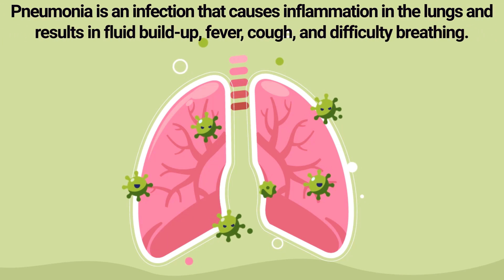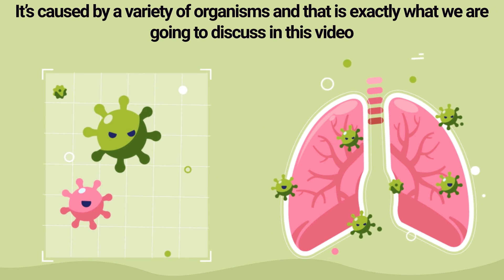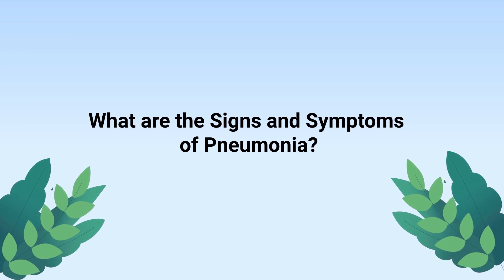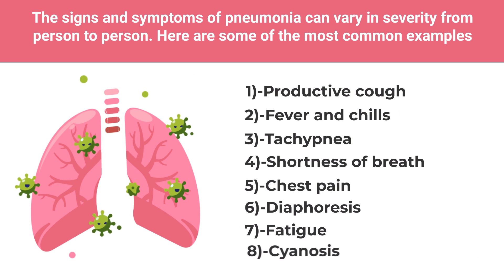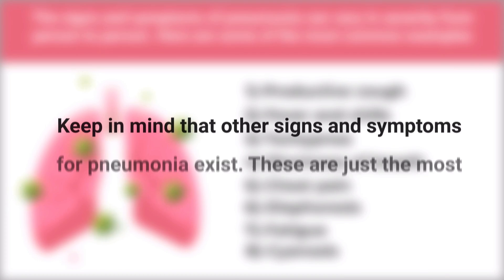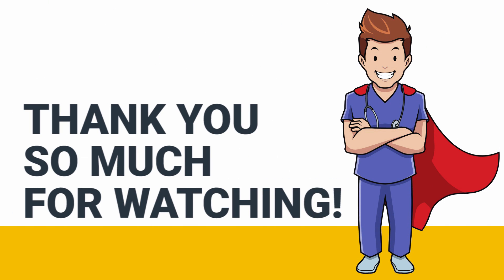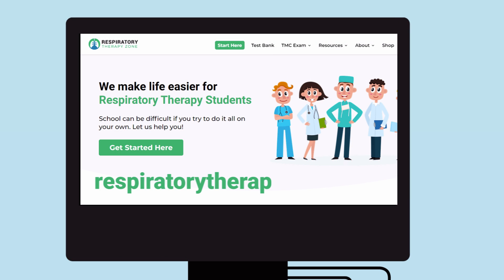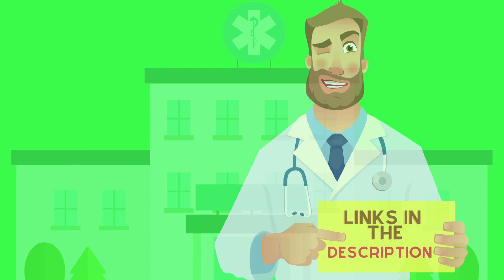What are the Signs and Symptoms of Pneumonia?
What are the Signs and Symptoms of Pneumonia? Watch the video to find out!

The signs and symptoms of pneumonia can vary in severity from person to person. Here are some of the most common examples:

- Productive cough
- Fever and chills
- Tachypnea
- Shortness of breath
- Chest pain
- Diaphoresis
- Fatigue
- Cyanosis

Keep in mind that other signs and symptoms of pneumonia exist. These are just the most common examples.

⏰TIMESTAMPS
0:00 - Intro
0:18 - What are the Signs and Symptoms of Pneumonia?